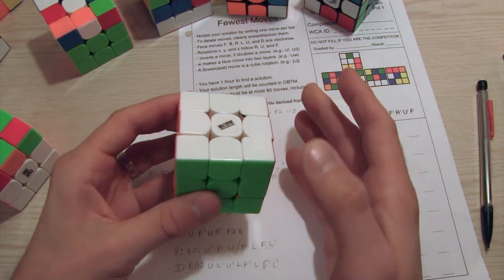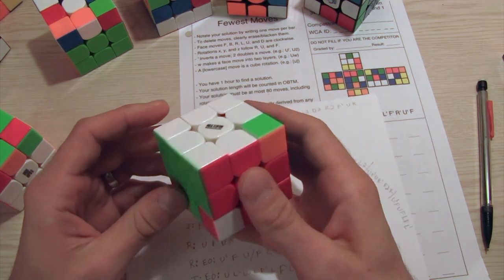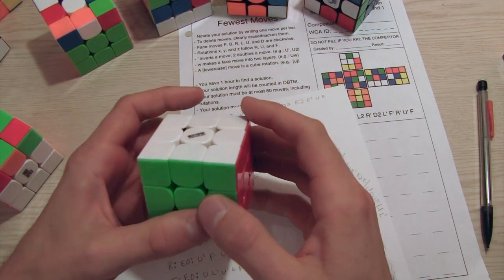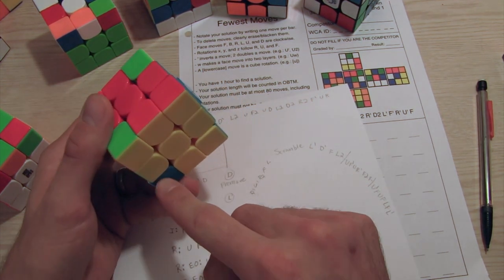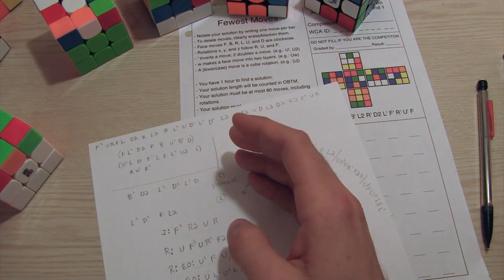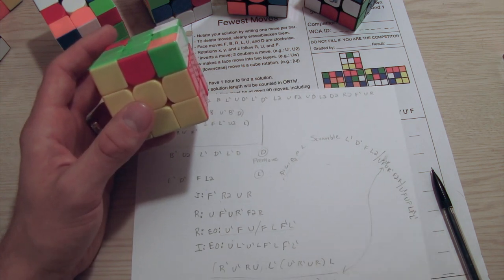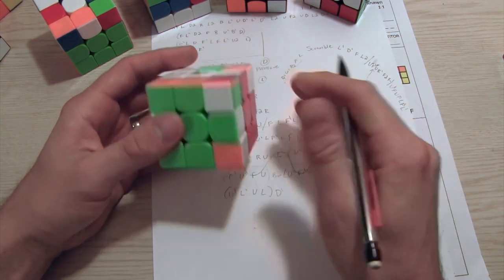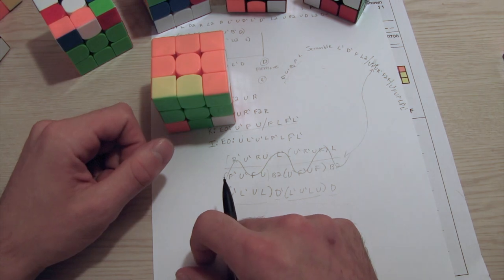Commutator: FMC Part 7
You can see the rest of the videos as they come out at the playlist . If you have any questions please leave them in the comment section below and I will do what I can to answer.